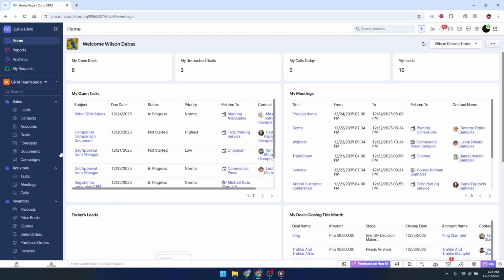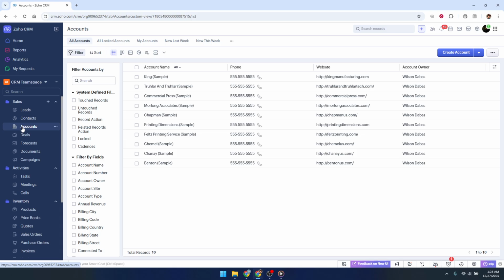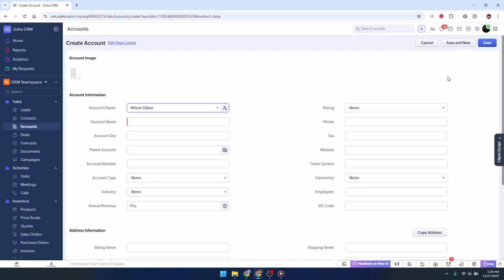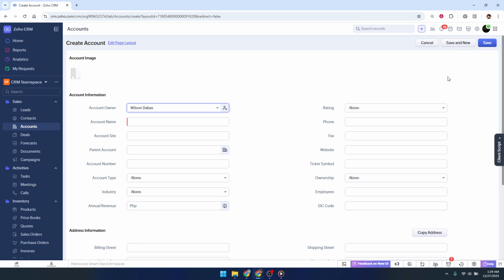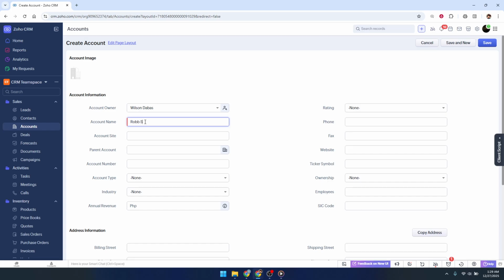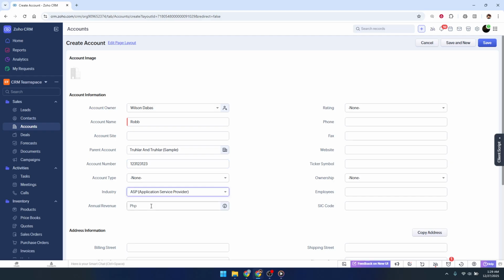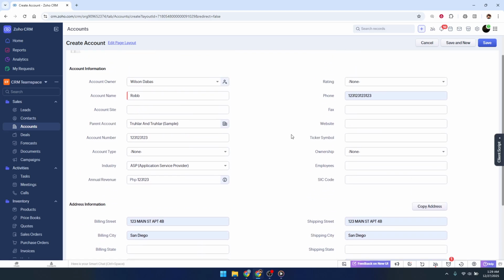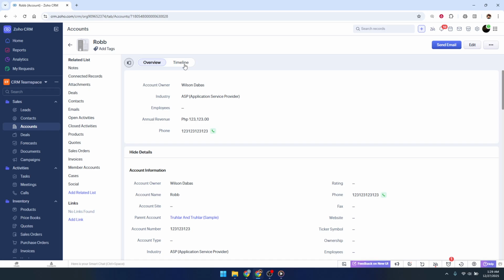How To Add Information About Diffrent Companies In Zoho CRM [2026 Guide]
How To Add Inforemation About Diffrent Companies In Zoho CRM [2026 Guide]